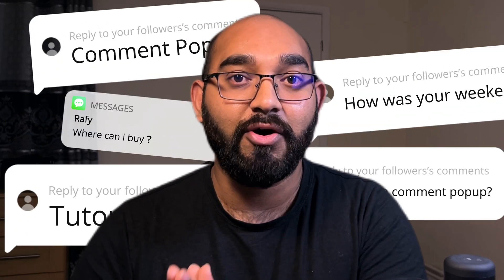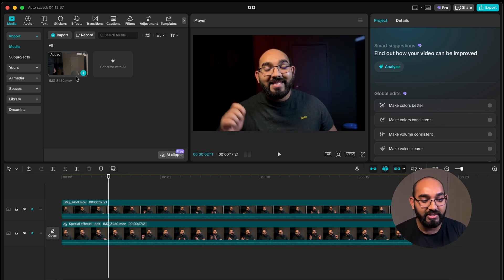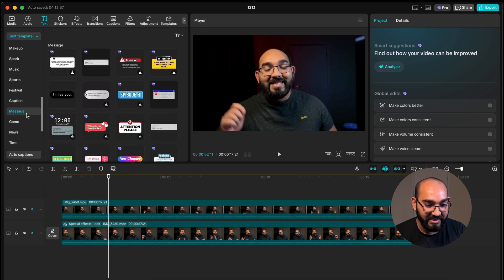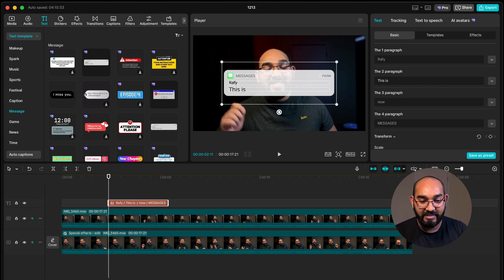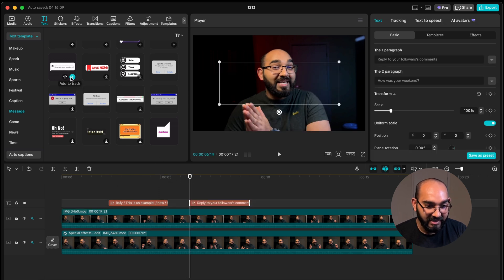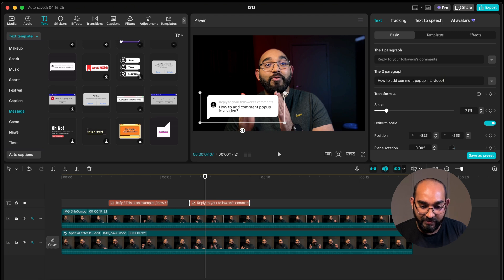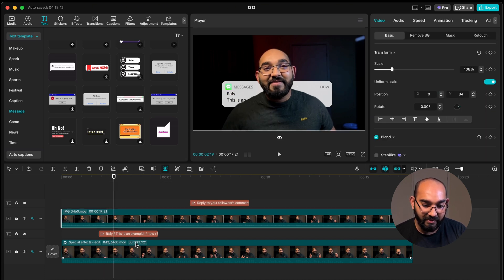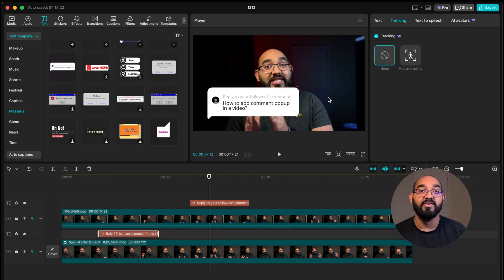Add Message or Comment Popup in Video with CapCut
Want to make your videos more engaging and social-media friendly?
In this tutorial, I’ll show you how to add message or comment popup animations in a video using CapCut — perfect for YouTube videos, Instagram Reels, TikTok, and Shorts.

These comment popup effects are commonly used to highlight viewer reactions, messages, or conversations inside a video, and you can create them easily using CapCut free editor.

What You’ll Learn in This Video:

How to add message popup animation in CapCut

Create comment bubble style popups

Animate popups smoothly for tutorials or reels

Customize text, shape, color, and timing

Make your videos look more interactive & modern

This method works for:

YouTube videos

Instagram Reels

TikTok videos

Tutorial & explainer videos

No plugins. No paid assets. Just CapCut.

1. Greatly Social (Free Forever)

👉 GROW YOUR BUSINESS:

1. Fiverr (Hire Freelancers, get your work done)
4. Envato Elements (One platform for all creative needs)
(Premium Fonts, Graphics, Crafts & More)
6. Canva (Social Media Designs)

👉 LEARN & IMPROVEMENT:

1. Skillshare (Premium Course free for 30 days)
2. Grammarly (Error free English writing)

👉 WEBSITE TOOLS:

1. Dorik (No Code Website Builder)
3. 10Web Booster (Website Optimisation)